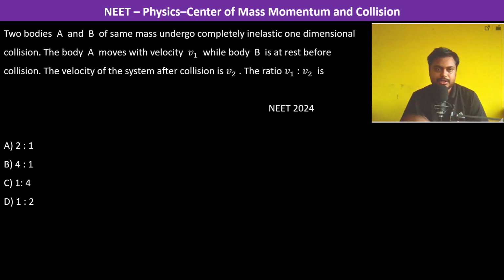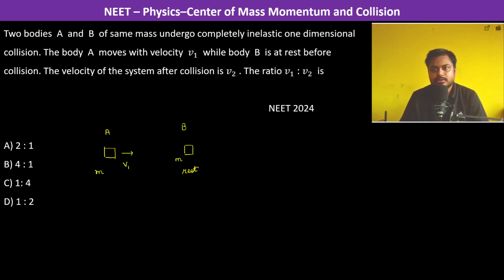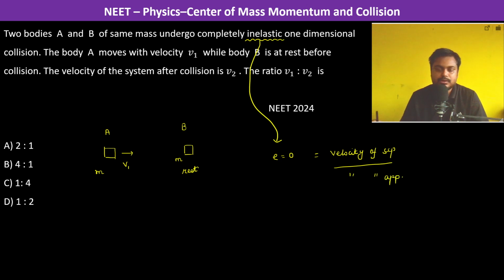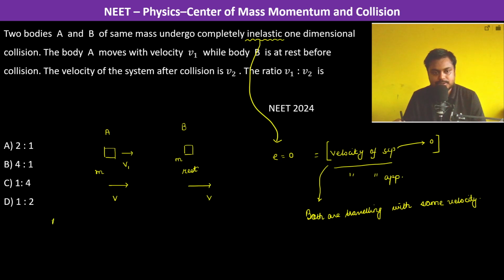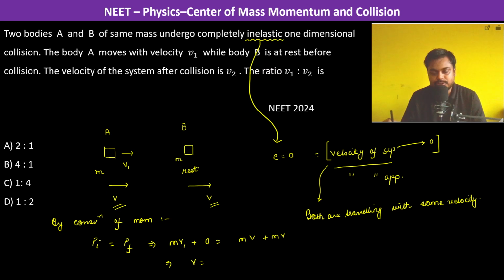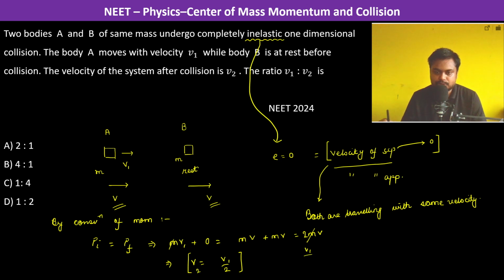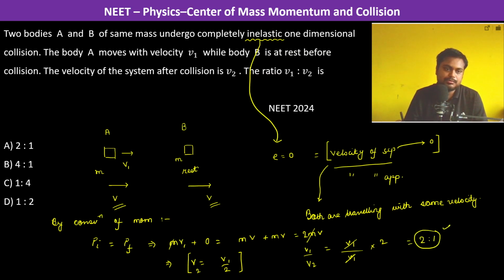Two bodies A and B of same mass undergo completely inelastic one dimensional collision.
Two bodies  A  and  B  of same mass undergo completely inelastic one dimensional collision. The body  A  moves with velocity  𝑣_1  while body  B  is at rest before collision. The velocity of the system after collision is 𝑣_2 . The ratio 𝑣_1 : 𝑣_2  is
       NEET 2024

A) 2 : 1
B) 4 : 1
C) 1: 4
D) 1 : 2